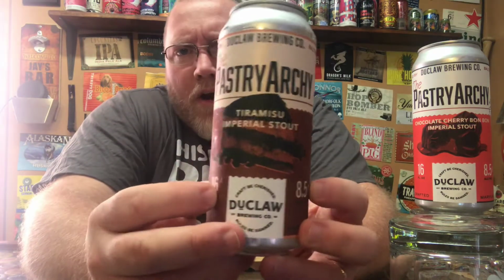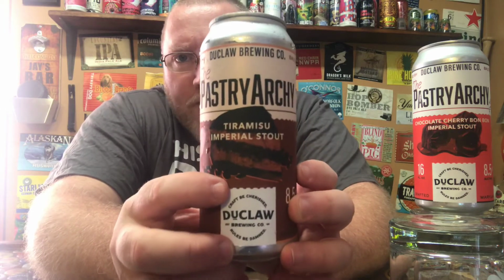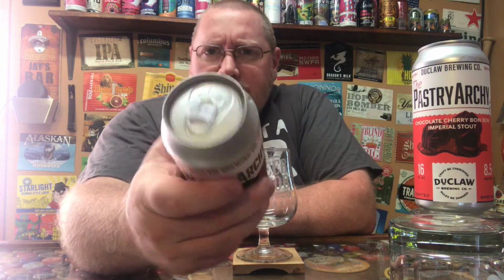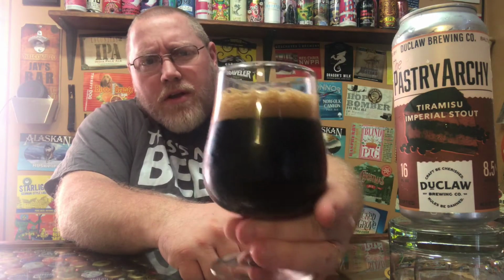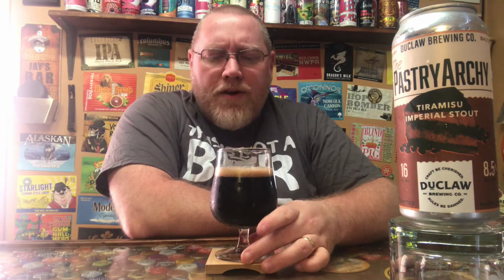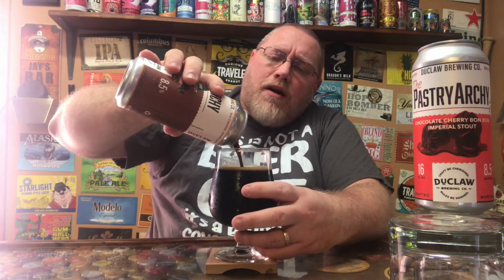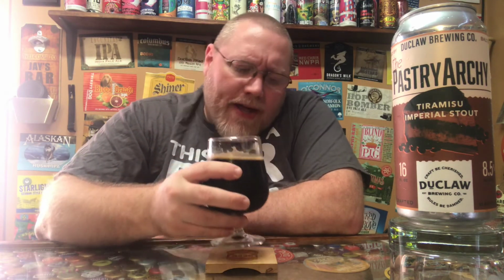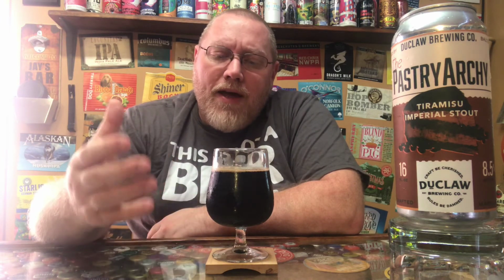PastryArchy Tiramisu Imperial Stout - DuClaw Brewing #330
DuClaw Brewing
PastryArchy Tiramisu
Imperial Stout
8.5% abv
31 ibu

Description:
This full-bodied Russian imperial stout brings a balance of dark, roasty espresso plus cocoa nibs & creamy vanilla reminiscent of one of Italy’s favorite desserts.